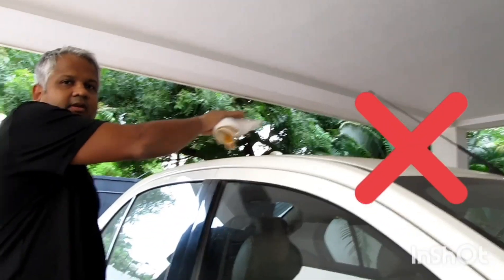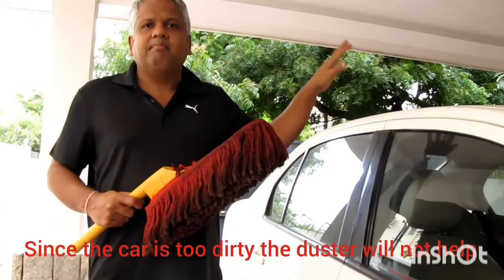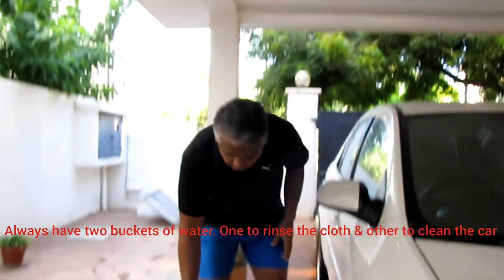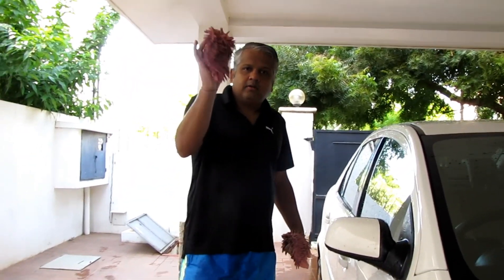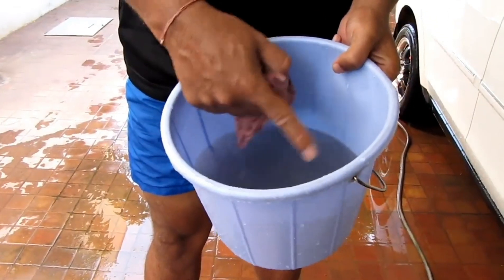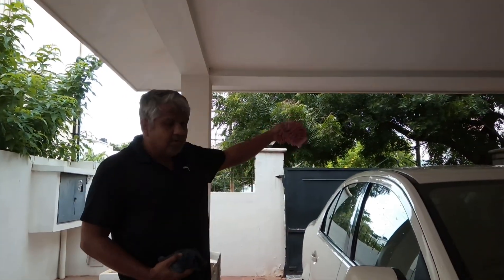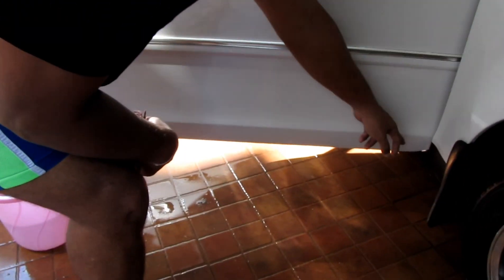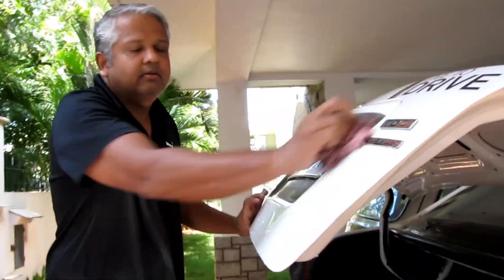CAR WASHING GUIDE WITHOUT USING ANY CHEMICALS OR SHAMPOO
This video explains on the easy ways to do carwash without damaging your paint surface & without using any chemicals or shampoo.
I am sure this video will be very beneficial to all.
The products that are used by me & if you want to buy the same product the link of it is given below. It does help the channel a lot.
Car Charger
Rapid car mobile charger
Items related to Wheels.
Car Wheel nuts
Michelin Tyre Inflator
Yokohama earth 1 tyres
Tyre puncture Kit

Vantro car high pressure washer
Foam Cannon With QC
Foam Cannon without QC
Foam Cannon Coupler
Wavex Car Shampoo
Micro fibre cloth
Micro Fibre Cloth With Sponge for Dashboard
Car duster California

Self grooming products
Philips Trimmer
Premier Tissue Paper

Items related to Cycles
Hercules Cycle

Items related earphones & car music system
JBL endurance head phones
Aux Cable

Item related Car tools.
Vgate OBD Tool
Cutting plier
Screw driver set